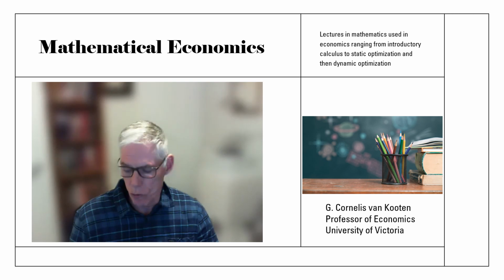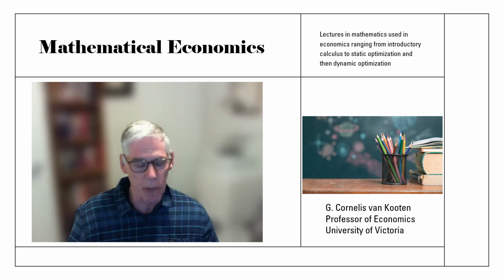Background to Lectures in Mathematical Economics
This video tells the viewer about the content of the lectures in this playlist.